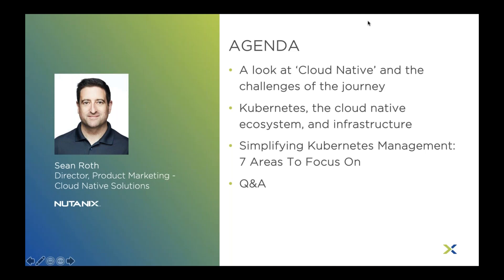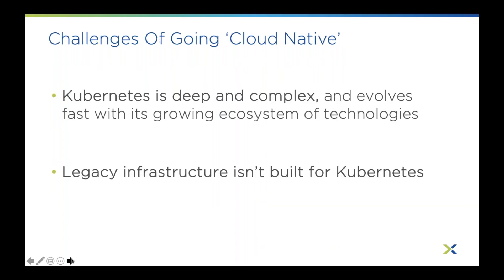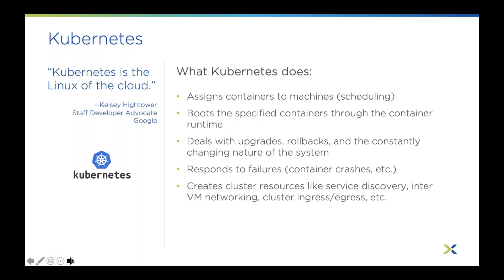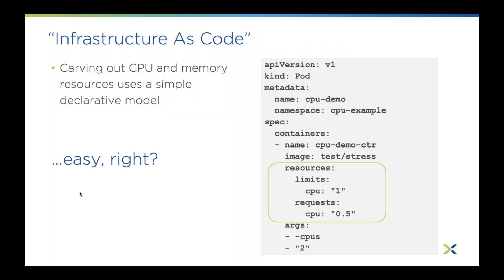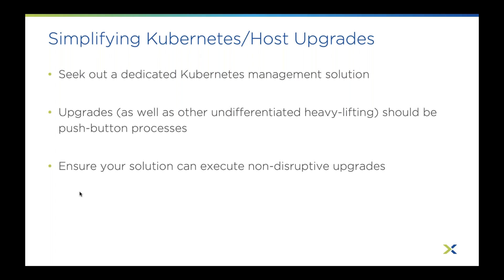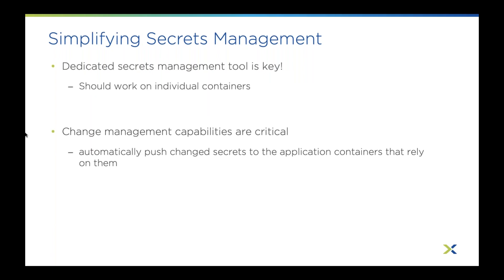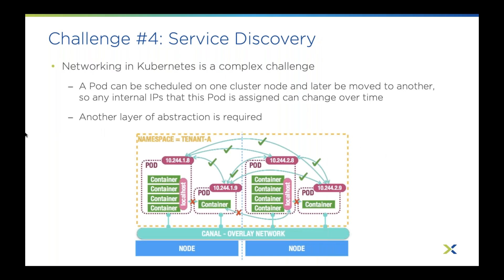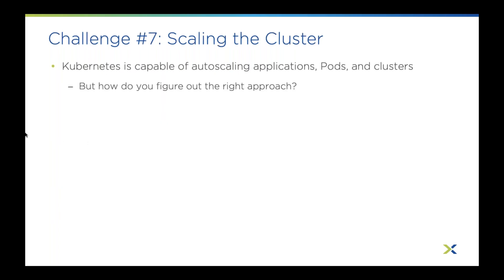Simplify Your Way To Expert Kubernetes Management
Kubernetes is a deep and complex technology that is evolving fast with new functionality and a growing ecosystem of cloud-native solutions. While the public cloud delivers an almost frictionless user experience, configuring and managing a production Kubernetes environment is an enormous technical challenge for the majority of enterprises that choose to do so on premises. Without the right approach, operationalizing Kubernetes in the data center can take upwards of 6 months, jeopardizing developer productivity and speed-to-market.

In this webinar, you’ll learn from Nutanix cloud native experts on how to fast-track your way to operationalizing a production-ready Kubernetes environment on-prem.